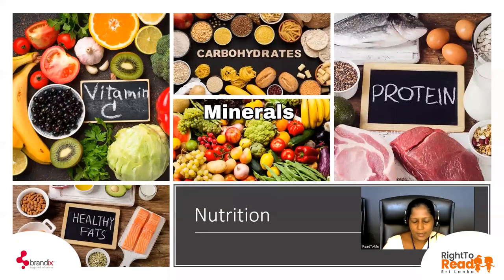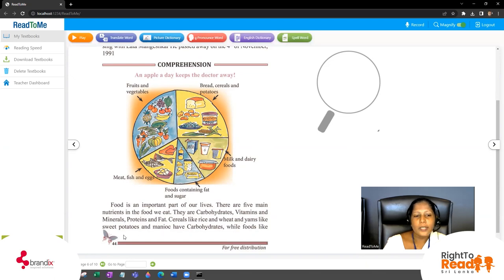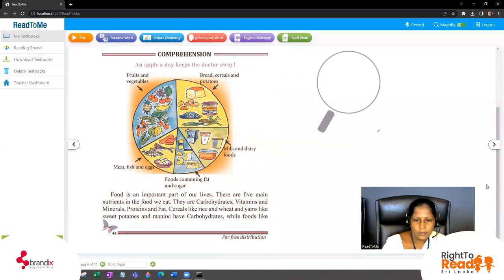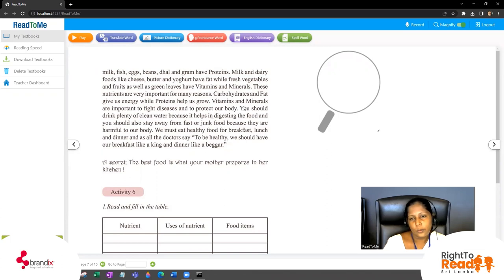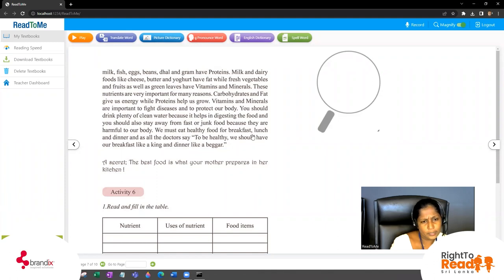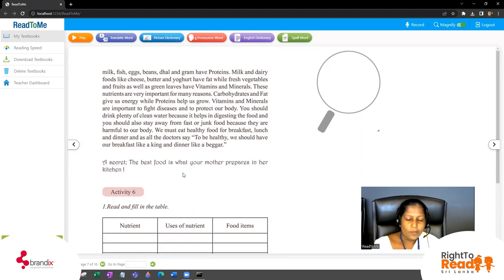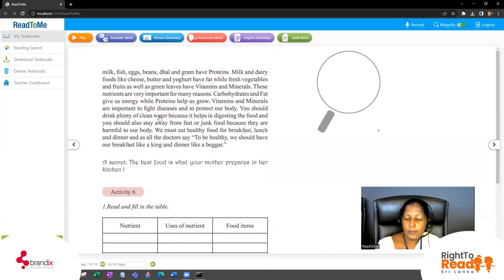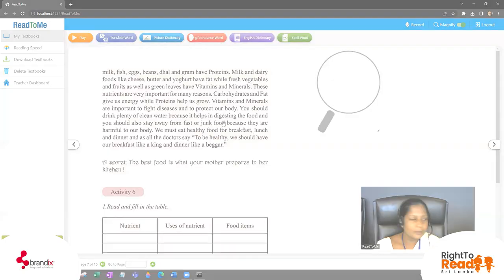R2R English Virtual Classroom - Grade 6 - Unit 5 - Activity 6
Lesson conducted by Ms. Niluka Nissanka – RESC Trainer - Gampaha